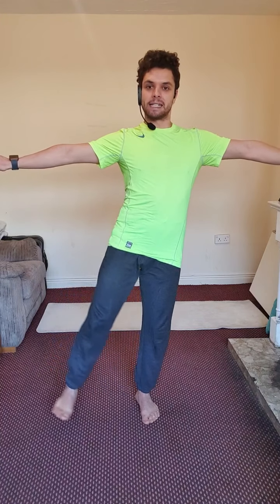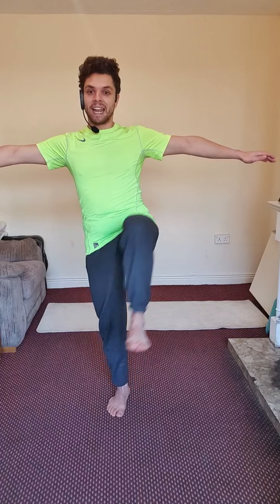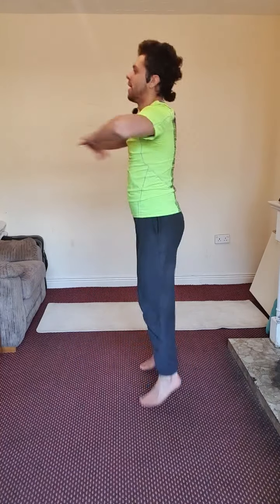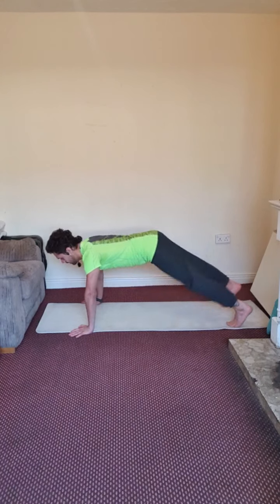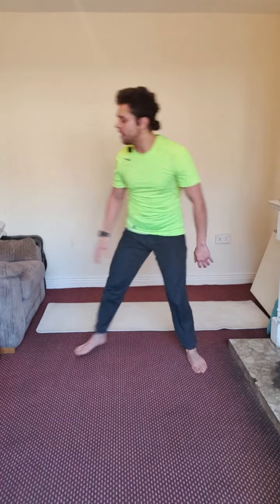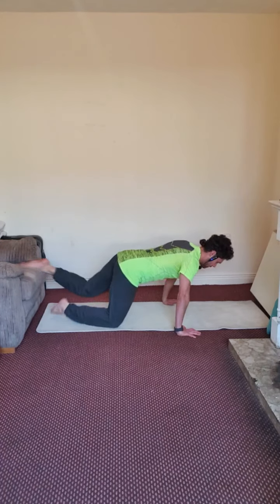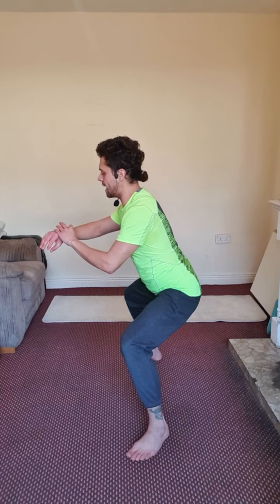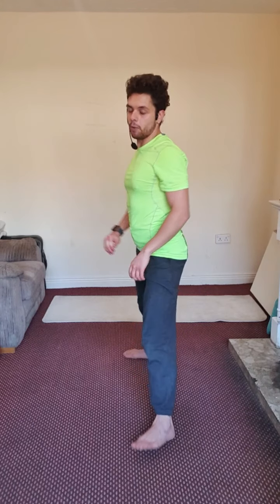VIRTUAL WORKOUT BODYWEIGHT EXERCISES 25/11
Don't you have any gym material at home? That's not a problem at all, VIRTUAL WORKOUT BODYWEIGHT EXERCISES is specially for you. In this class the main goal is core stabilization using your own BODYWEIGHT as resistance. BODYWEIGHT EXERCISES are definitely an amazing option for you. I hope seeing you Thursday at 1pm, if you can not make it at this time don't worry, I'm gonna post it here, Facebook, and YouTube. My VIRTUAL WORKOUT ARE 100% FREE.
Virtual Workout BODYWEIGHT EXEEXERCISE

25/11
•At 1pm on Instagram

Material
·        Yoga mat
Warm-up
·        Single leg Hip rotation
·        Back dynamic stretch
·        Knees rotation
·        Jumping jack chest throw
·        Transverse plane hop to balance
·        Spider man
·        Reverse plank
Main session
·        Elevated feet push-up
·        Side plank abduction
·        Dynamic quadrupled opposite arm and leg
·        Dynamic floor prone cobra
·        Isometric sumo squat
·        Spider man
Cool-down:

·        Stretches.